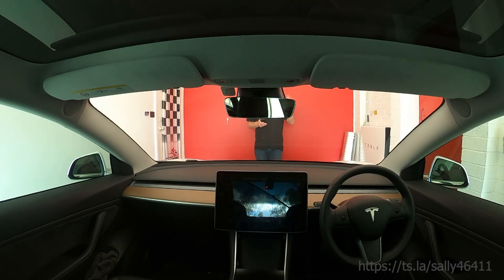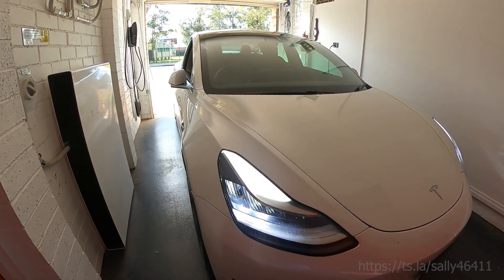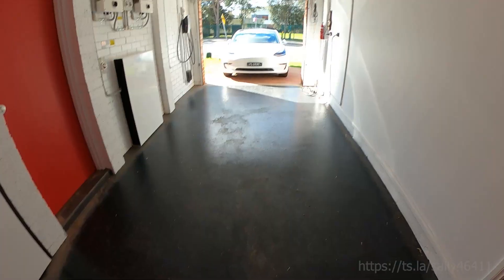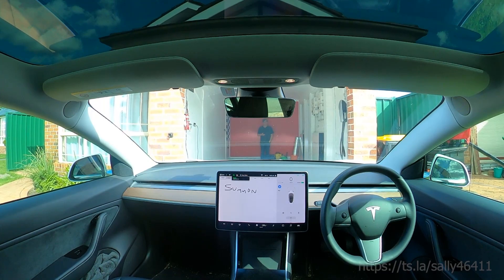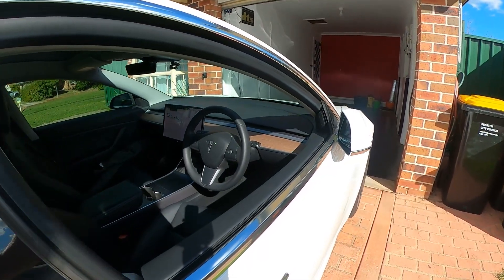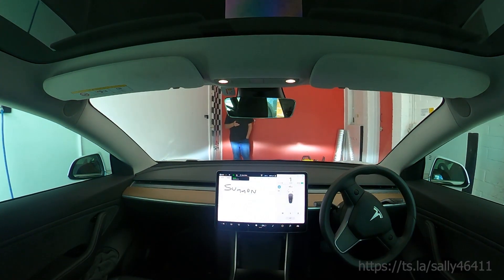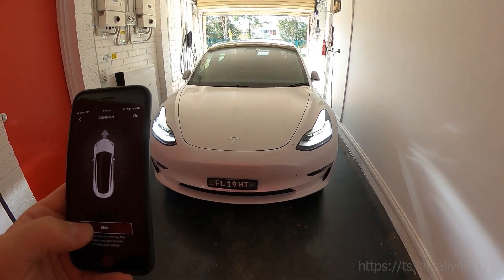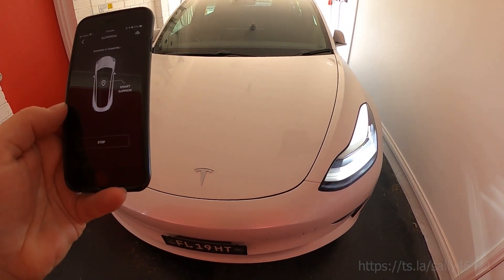Tesla Model 3 Summon Demo in Narrow Sydney Garage.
Just a quickie video of how i use the Tesla Model 3 equipped with FSD, to summon the car in and out, or out and into, our narrow garage in Western Sydney, Australia.  This feature is only available to vehicles with the FSD, Full Self Drive package included.
Also, dont forget our Podcast, Phantom Lane Four,  recorded live, where you can ask myself, and others, questions on anything to do with Tesla, EV's Powerwalls, and Solar.  or even how we find the use of FSD and Summon.

Rob. SydneyEV